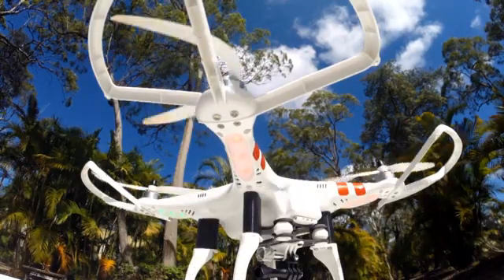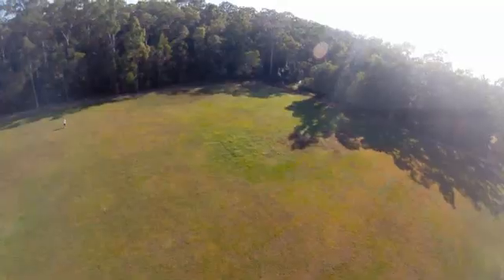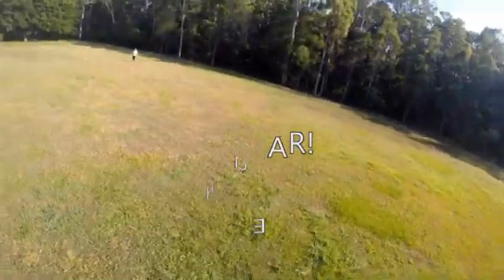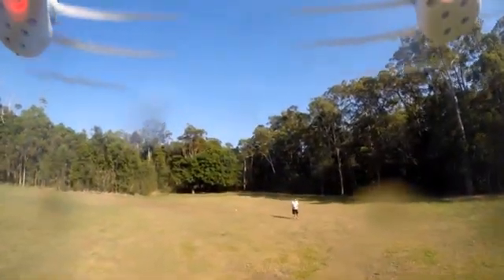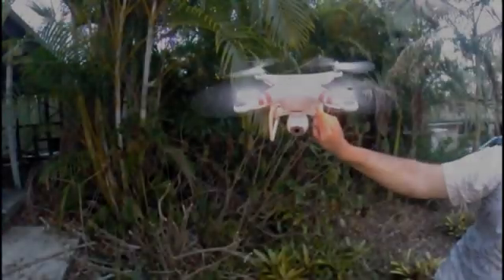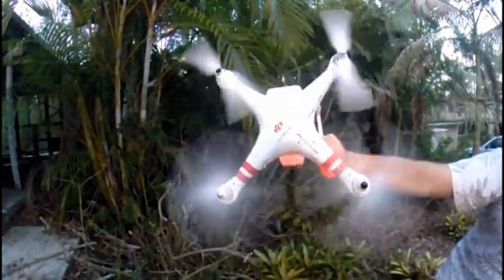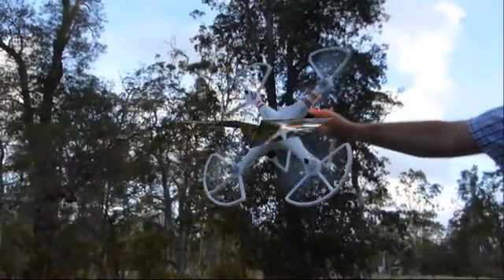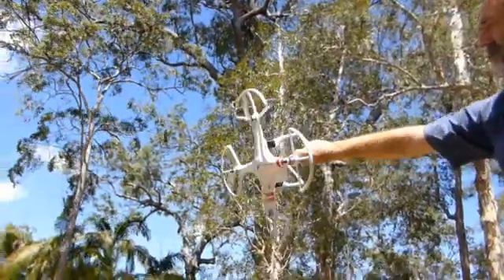Can the DJI Phantom fly upside down? What happens if it crashes or inverts in flight? (Tip #8)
Can a DJI Phantom fly upside down or inverted?
How to avoid crashing when it hits a tree, building or (god forbid) power line! Will the phantom auto correct?
If the Phantom gets flipped over, will it correct it self?

The best prices & deals we've found for DJI Phantom equipment

for our list of upcoming tips

Thanks to Hypervision Australia